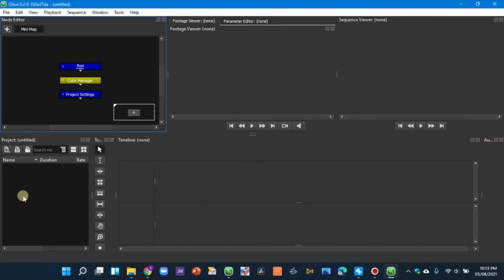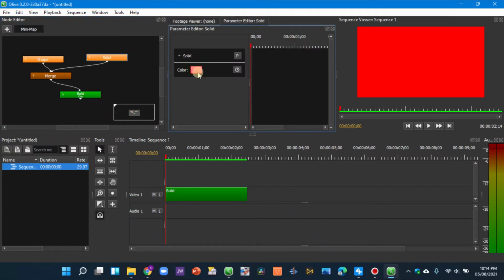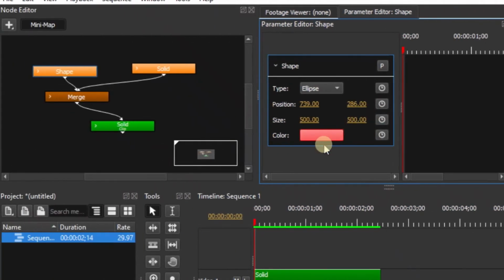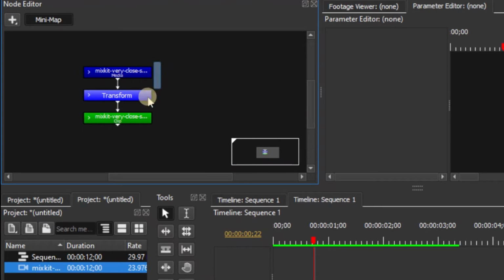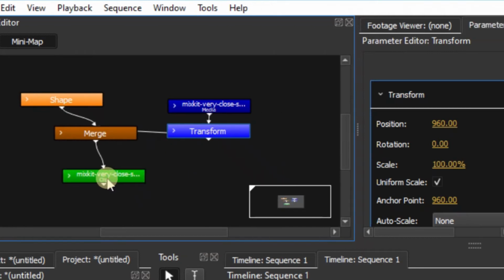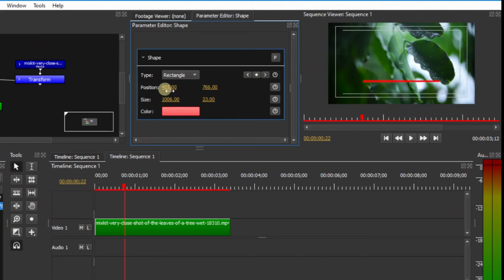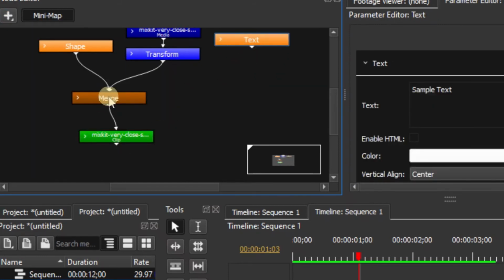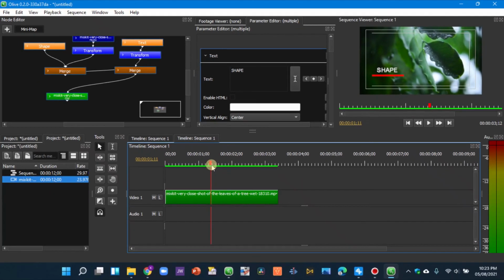Day 05: How to use the SHAPE Node in Olive Video Editor 0.2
Welcome back to day 5. In this video we show how to use new nodes which was introduced in the latest nightly build, The Shape node in Olive Video Editor 0.2. Its shows how you can use it with a solid background and and using it with a video clip.

Timestamp
00:00 Introduction
00:27 Shape node on Solid Background
01:31 Looking at Shape node parameter editor
02:36  Why transform node with video clip and not solid BG
04:05 Adding shape node to video clip
05:05 Keyframe the types of shapes
05:35 Creating lines using Shape
05:54 Animate the line
06:24 Adding Text using nodes
07:36 Conclusion

Video editors
1. Olive Video Editor
2. Kdenlive
3. Kapwing